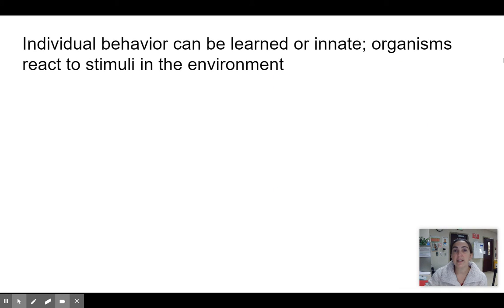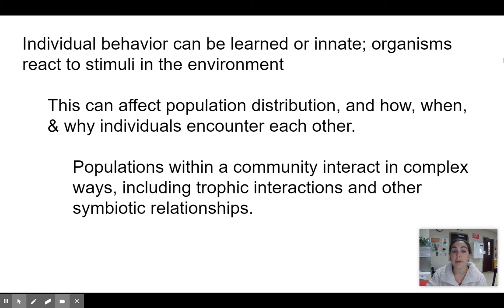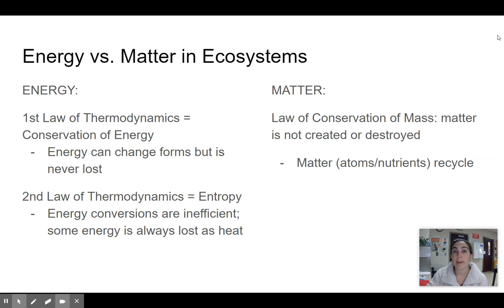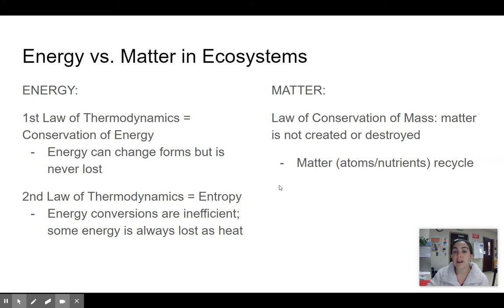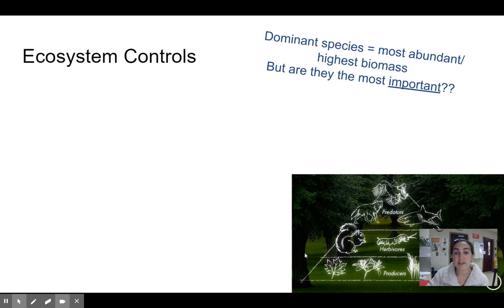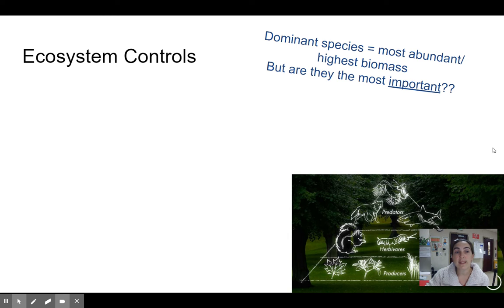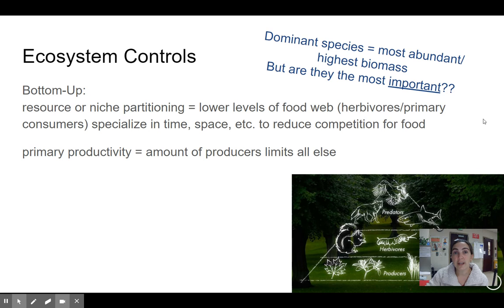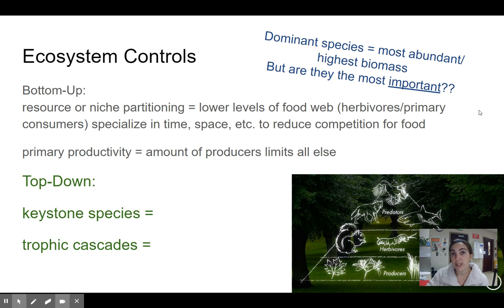10/19 Energy and Ecosystem Controls